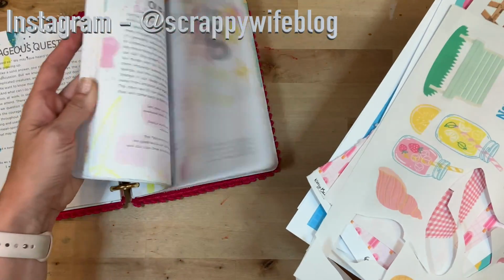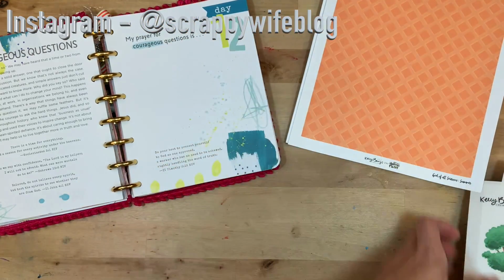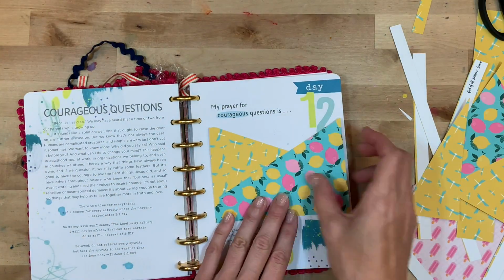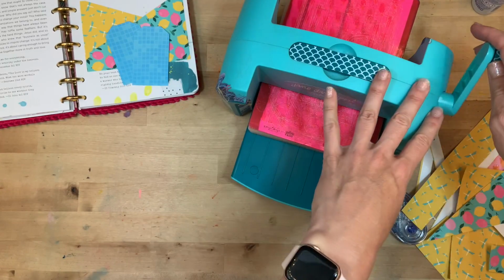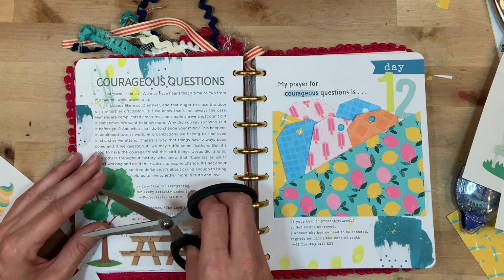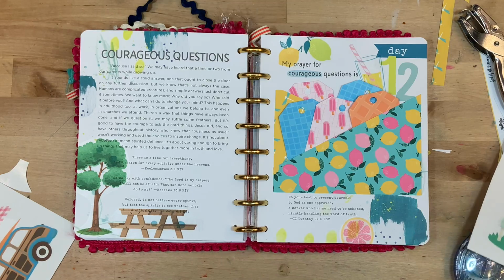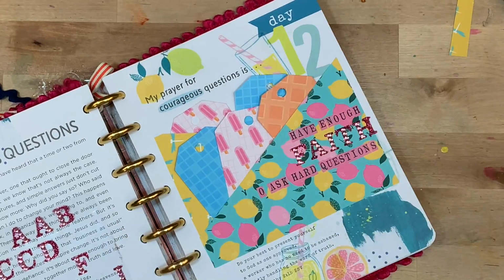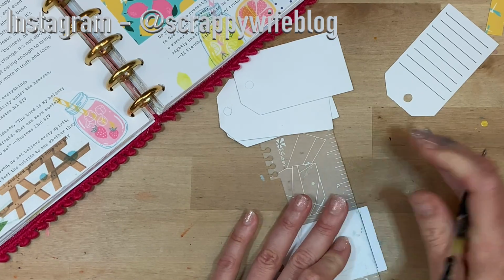Asking the Hard Questions || Faith Journal || Kelly Bangs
Still behind in the 100 Days of Prayer project and still loving every minute of it anyway!  For this entry, I am using a new printable set from Kelly Bangs called "God of All Seasons - Summer" and it is just perfect!  Everything is linked below if you are interested!

*100 Days of Prayer Journal

*32 lb. Bright White Paper

*MACO Clear Sticker Paper

*HP Printer OfficeJet Pro 8025

*Deep Sea Die-cutting Machine - I can't find this online!